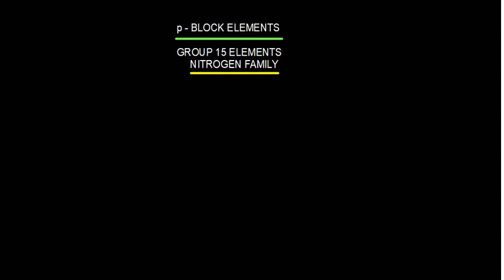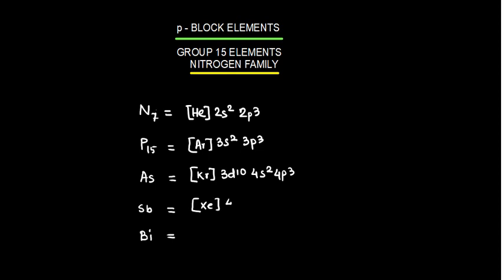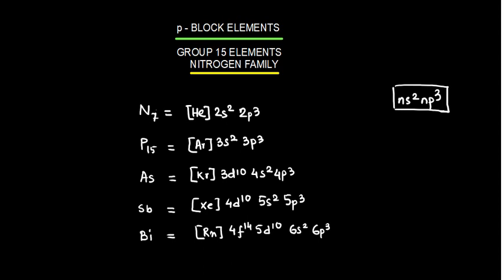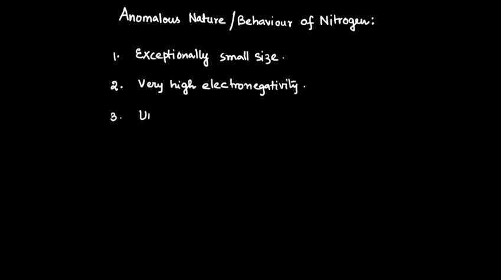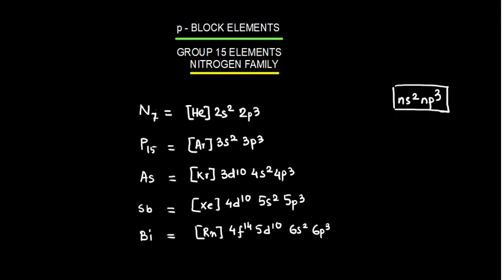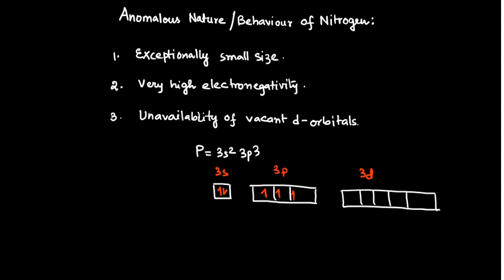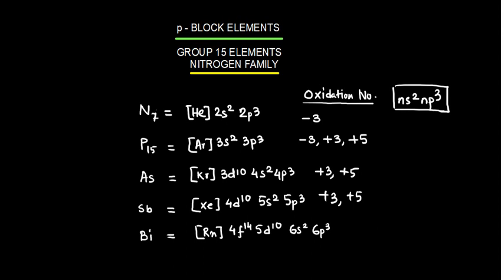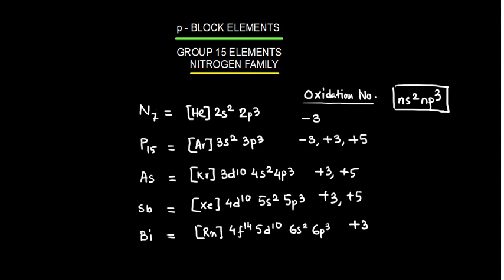P- BLOCK ELEMENTS , GROUP 15 Class XII 01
Group 15 Elements - Electronic Configuration , Oxidation States